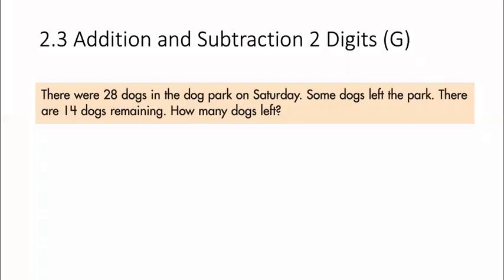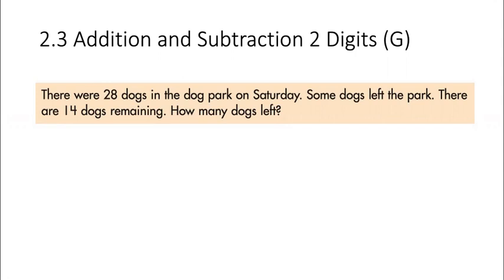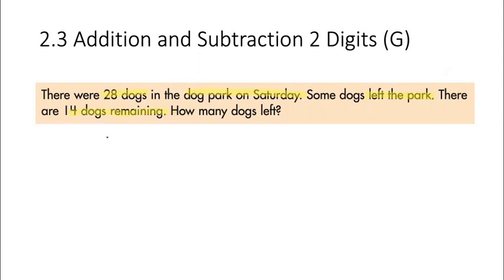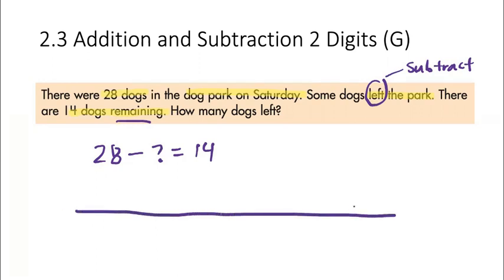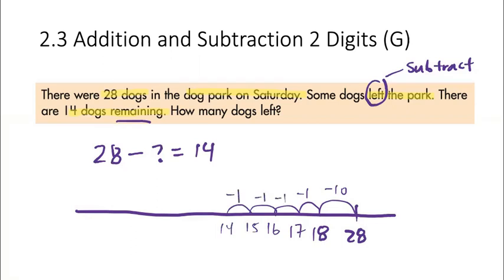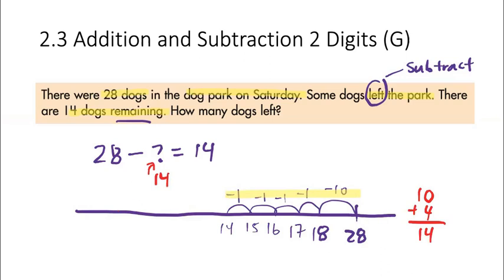2.3 Addition and Subtraction 2 Digits (G)